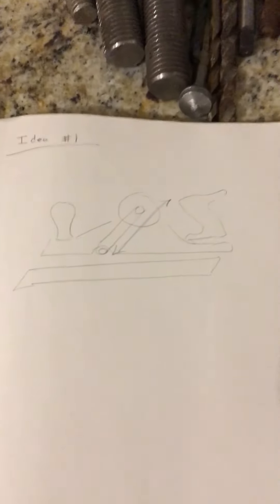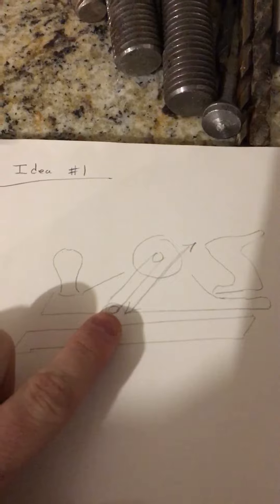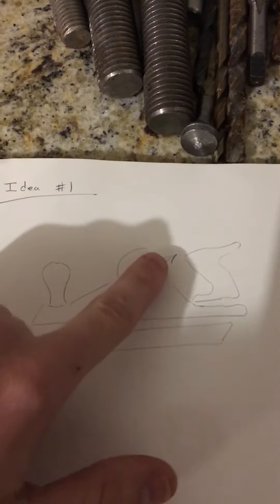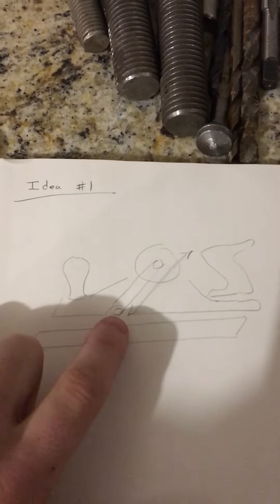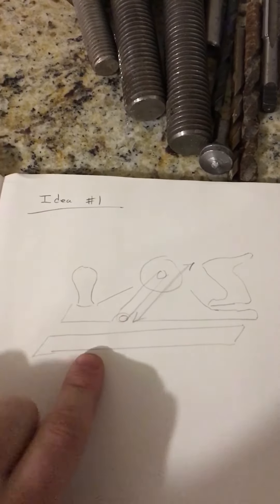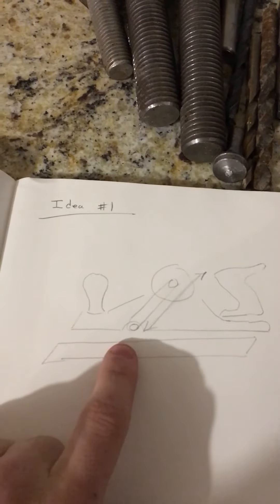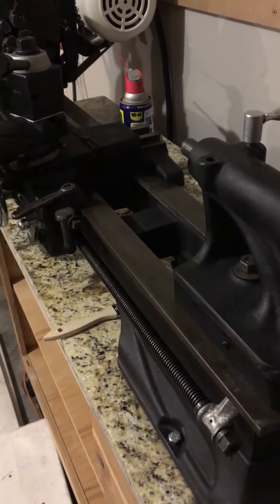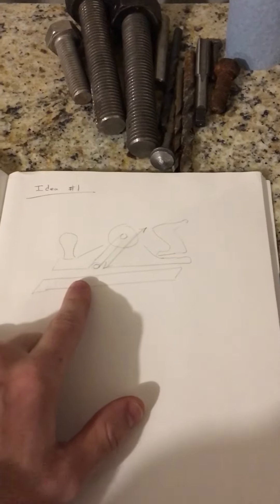Idea for CNC #1 AVE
Don’t have a surface grinder? Buy the handheld version.